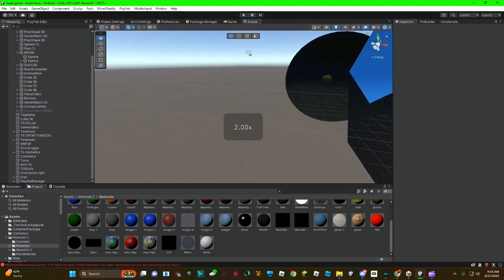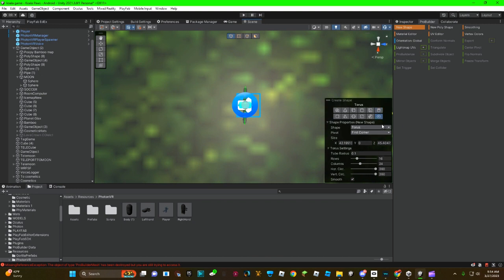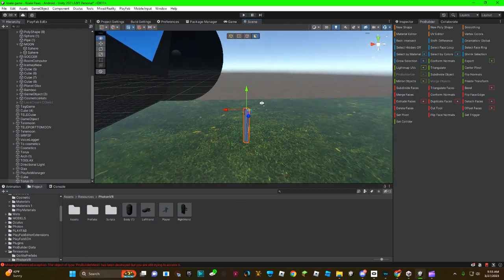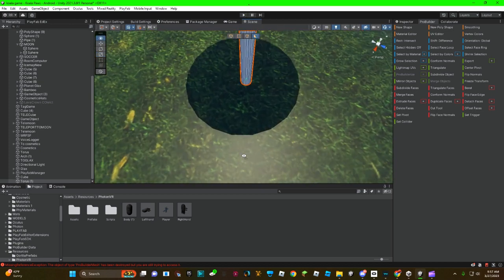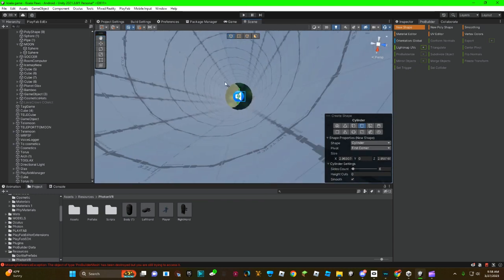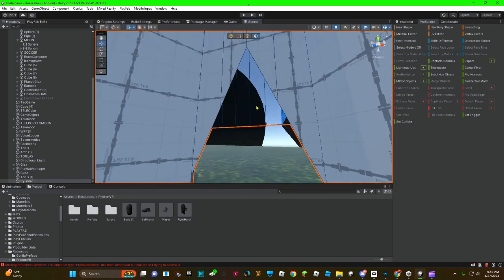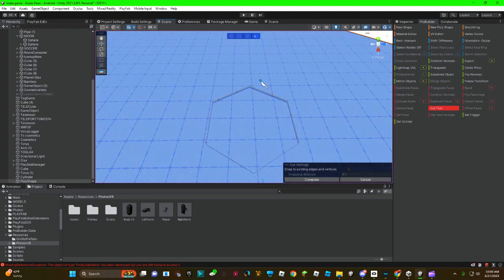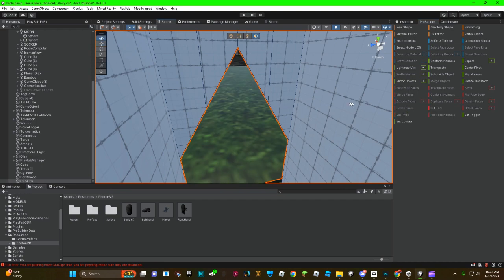3 ways on how to make a good pipe for Windtunnel